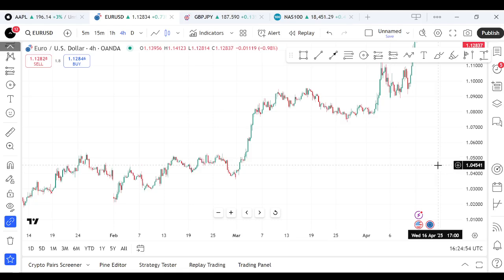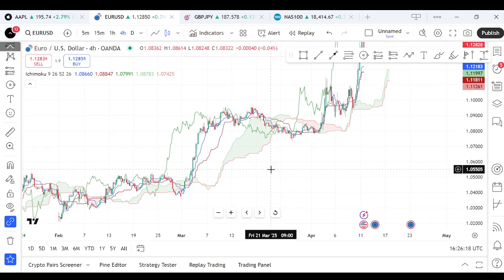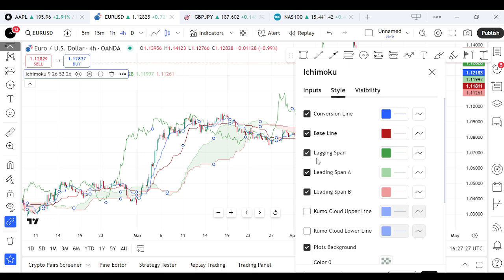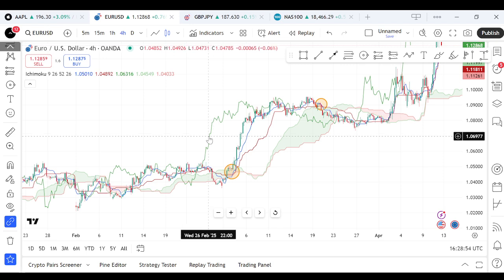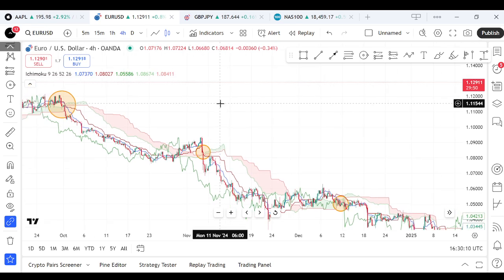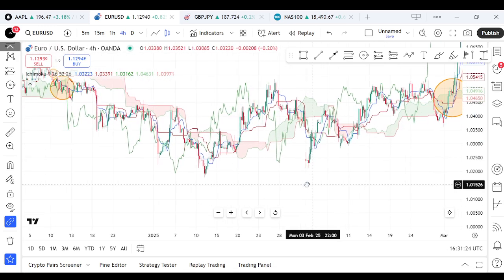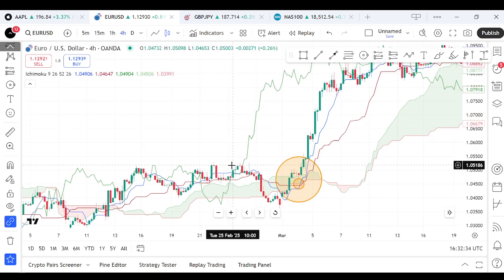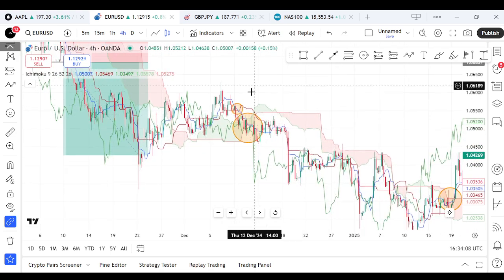Ichimoku Trend Trading Strategy - The Japanese Secret to Catching Perfect Entries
Discover the powerful Ichimoku trend trading strategy that professional traders have been using for decades to identify high-probability trade setups. In this comprehensive guide, I break down each component of the Ichimoku Cloud system and show you exactly how to use it to spot emerging trends before the crowd.

Learn how to combine the Tenkan-Sen, Kijun-Sen, and Chikou Span to create a complete trading system that gives you clear entry and exit signals. I’ll walk you through real chart examples showing how this strategy would have captured major market moves in forex, stocks, and crypto markets.

Whether you’re a beginner looking to understand technical analysis or an experienced trader wanting to add a powerful tool to your arsenal, this Ichimoku trend trading strategy will transform how you approach the markets.